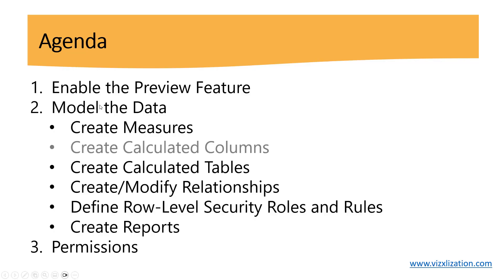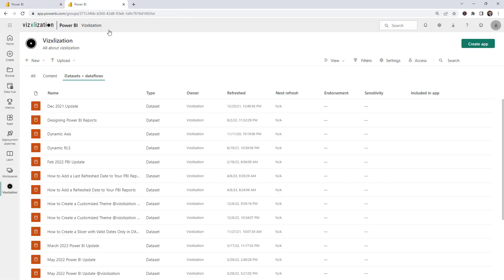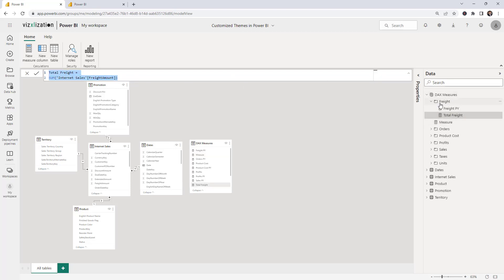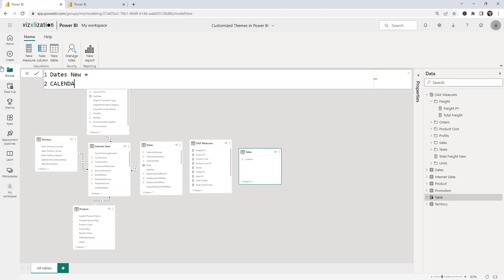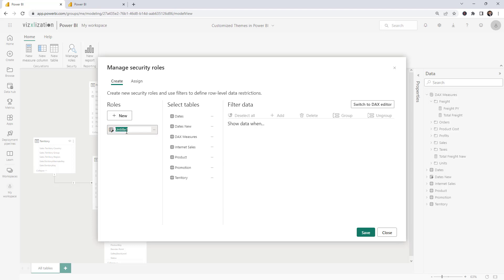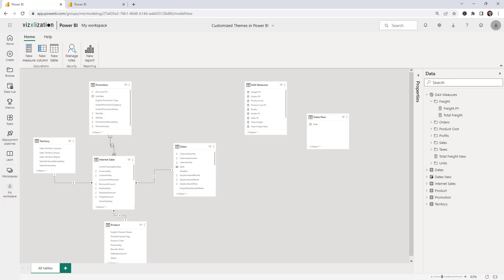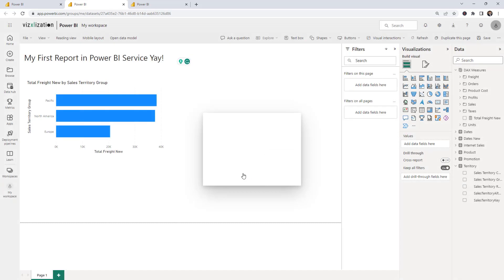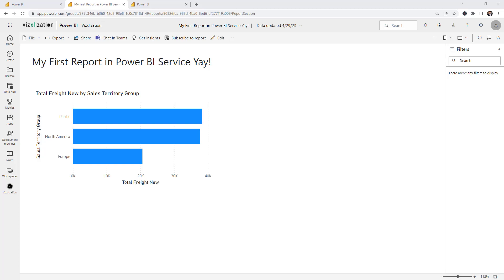How to EDIT DATA MODELS in the PBI Service [April 2023 PBI Update]📝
Explore the latest enhancements in Power BI with our tutorial on editing data models in the Power BI Service, featuring the April 2023 Power BI Update! In this video, we'll guide you through the step-by-step process of editing data models directly in the Power BI Service. Whether you're a seasoned Power BI user or new to the platform, this tutorial offers valuable insights and practical examples. Join us as we delve into the latest features and capabilities introduced in the April 2023 update. Ready to master data model editing? Watch now and stay up-to-date with the latest in Power BI!